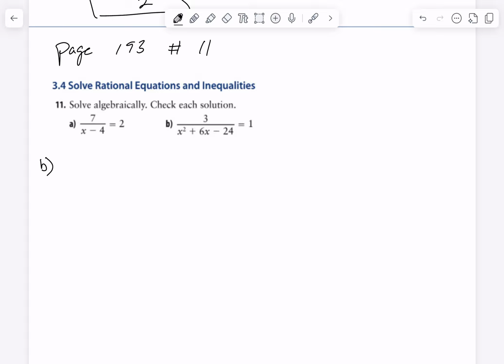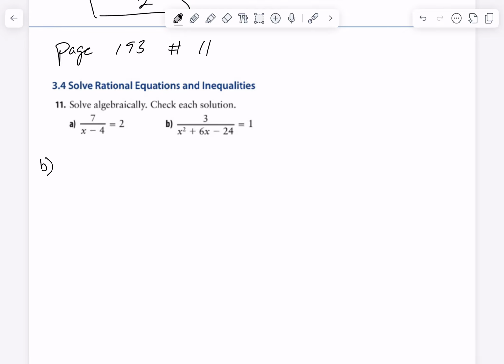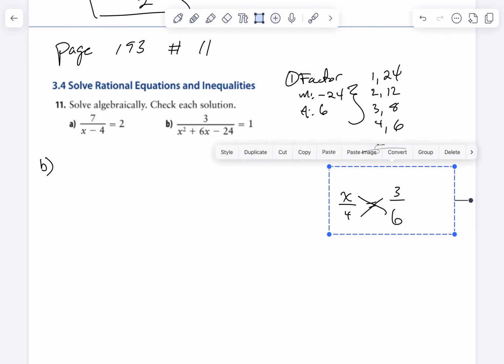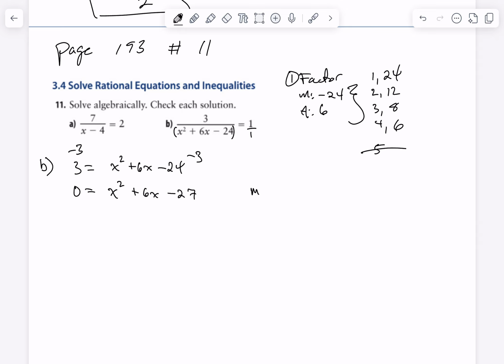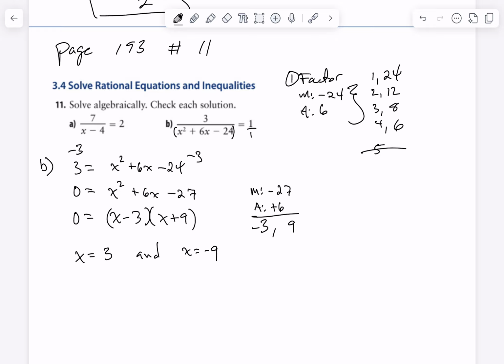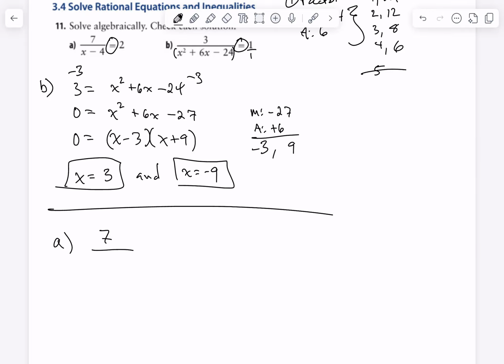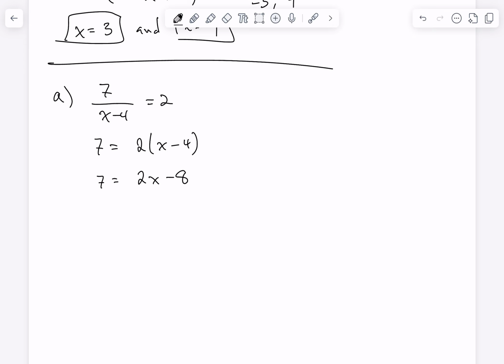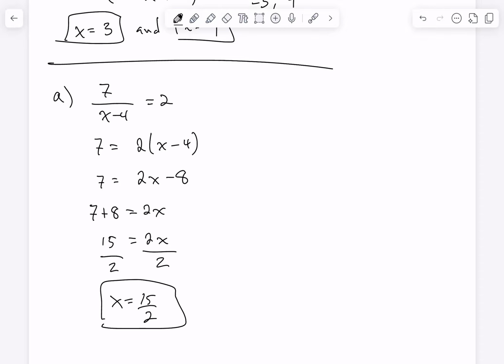Solving Rational Quadratic Equations - With an Alternative Method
Review Page 193 #11 (b)